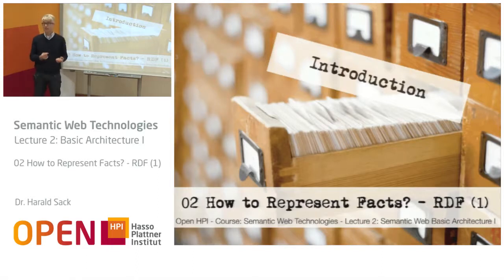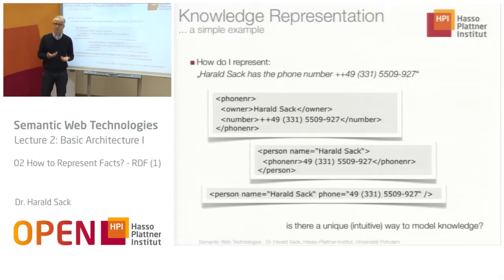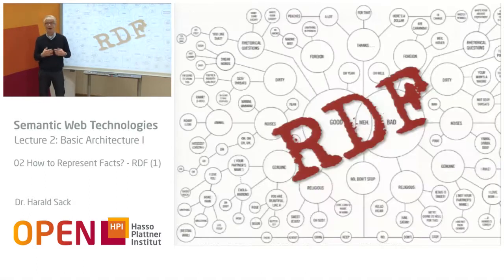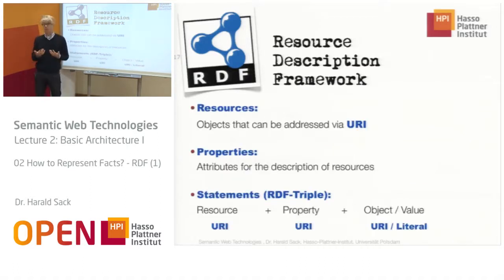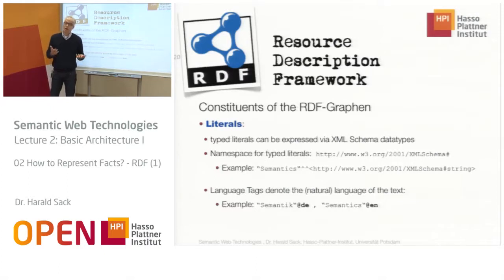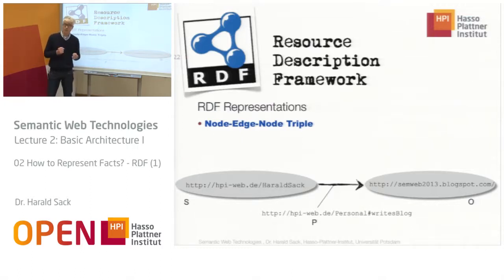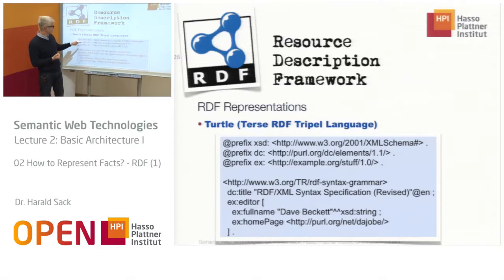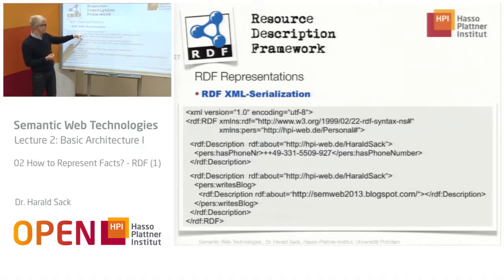02 - 02 How to Represent Facts? - RDF (1)